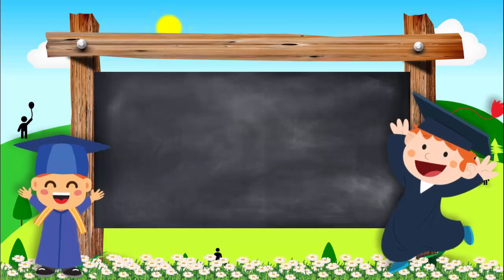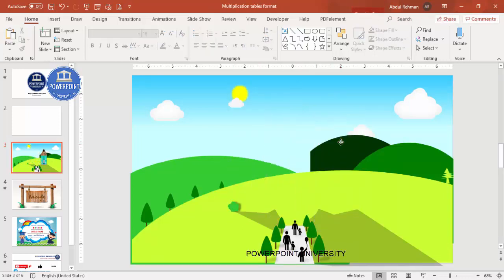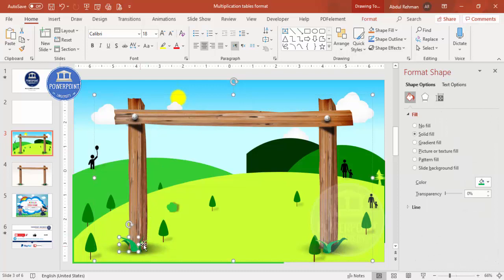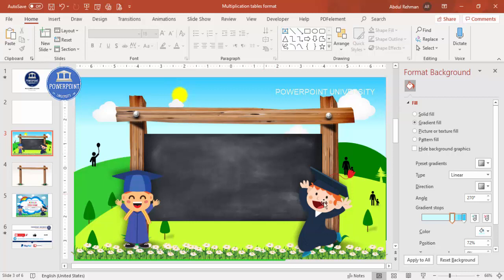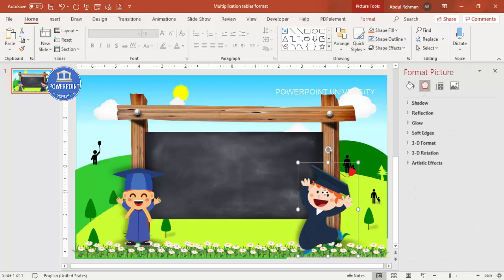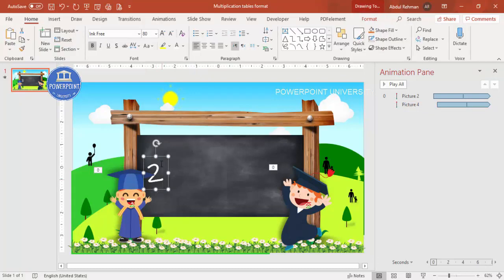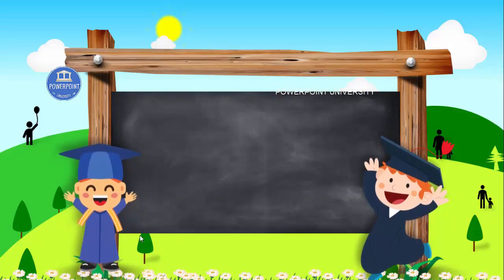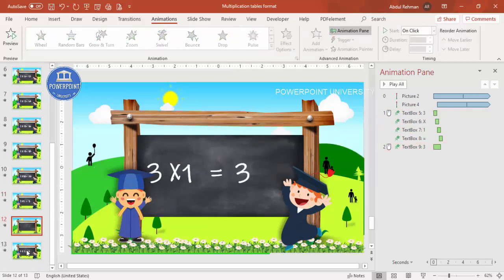Multiplication Tables for Children in PowerPoint | Times table | Free Templated